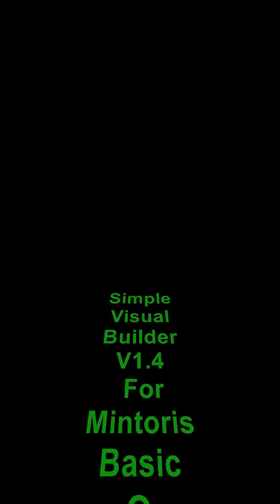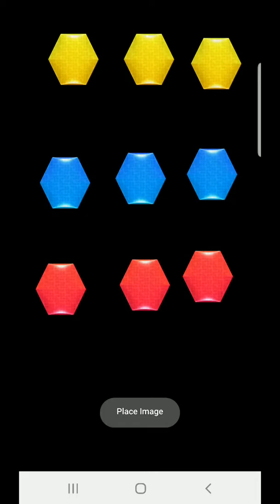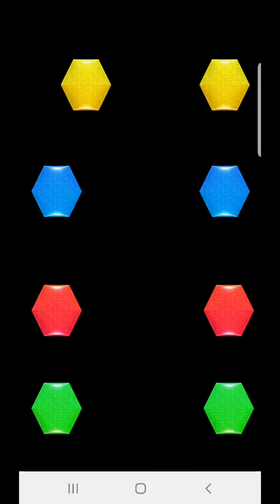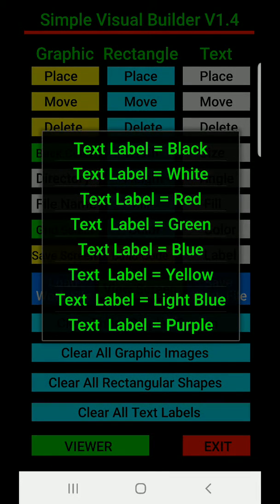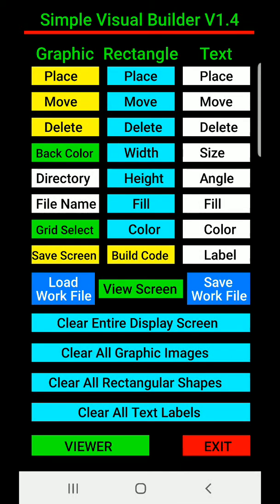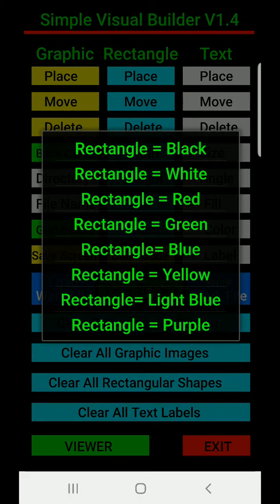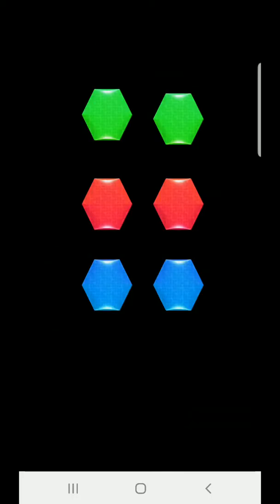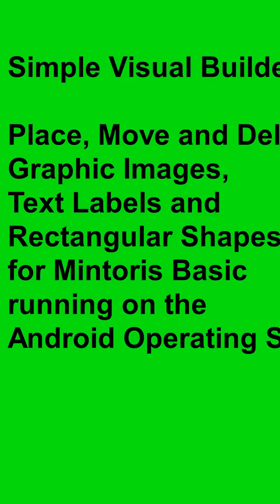Mintoris Basic Example : Simple Visual Builder 1.4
This version of the Simple Visual Builder takes a different approach at presenting its functions than using only list commands to activate a feature.  This version has all of the functions of version 1.3 with a few extra additions.  This version has work file support and a built in slideshow feature for viewing multiple saved screenshot .png files.